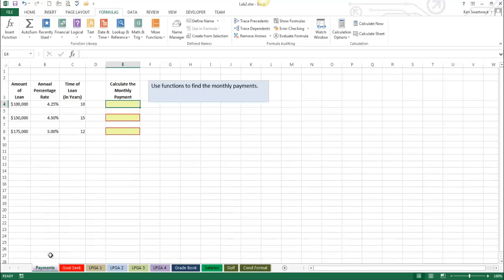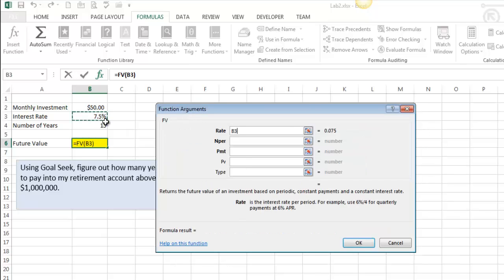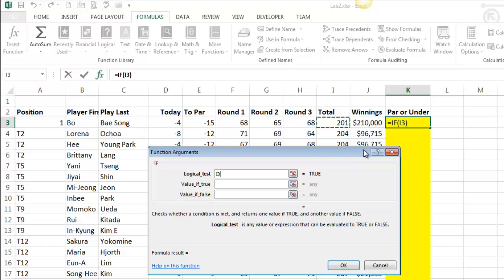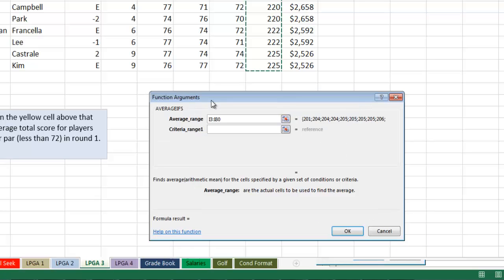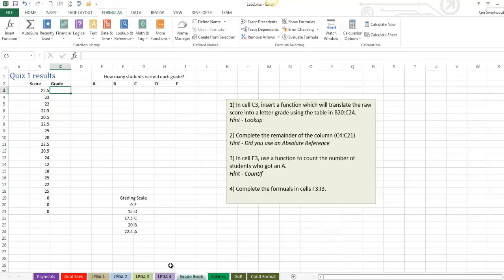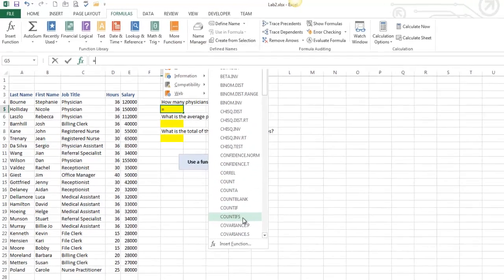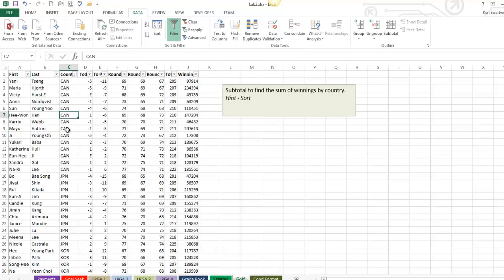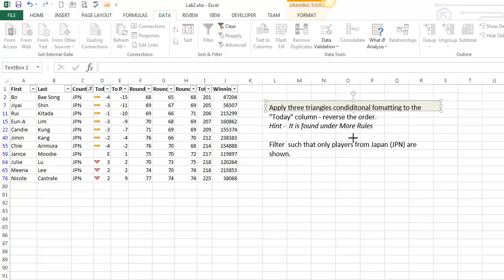Lab 2 Solution - CIS 131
This is the solution video to Excel Lab 2. In this video, we will look at PMT, FV, AVERAGEIFS, COUNTIFS, SUMIFS, and IF functions. We will also look at GAOL SEEK and SUBTOTALS.